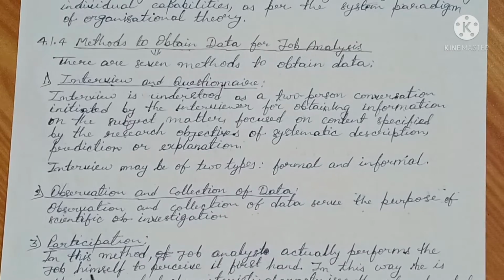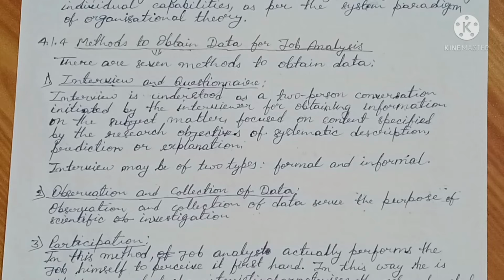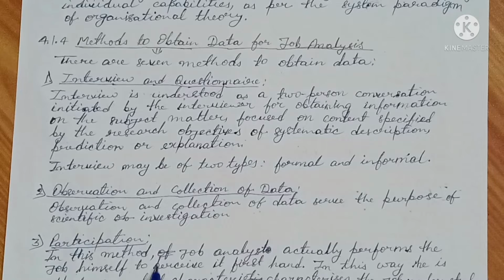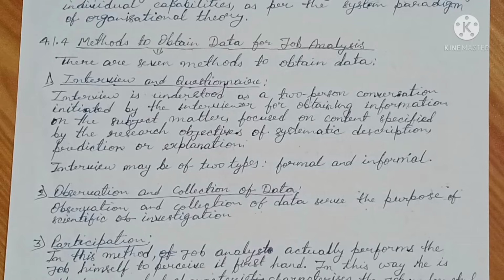ms-2, block-2,unit-4 Job Analysis and Job Design